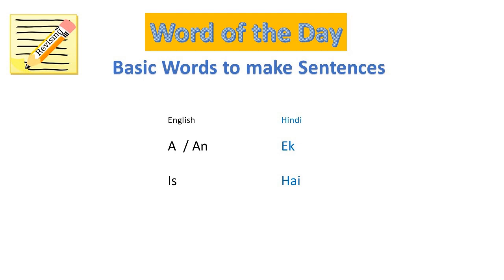"LANGUAGE" - WORD OF THE DAY - LEARN HINDI VOCABULARY with Mamta !! - Lesson V1.1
This video is the first in a new series focused on Hindi Vocabulary! We'll learn a new Hindi word and their usage every video and grow our Hindi vocabulary. :)